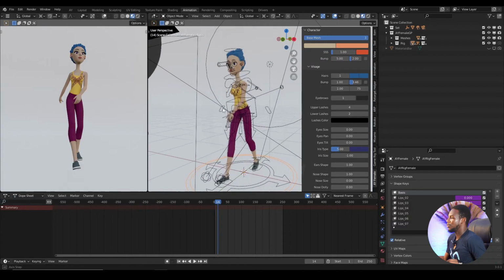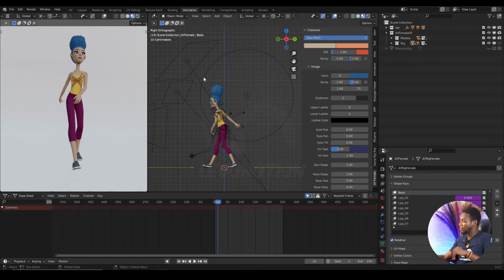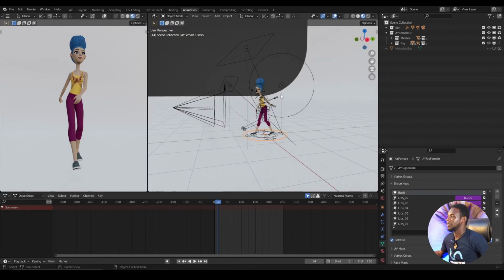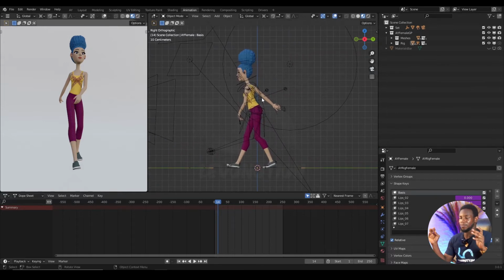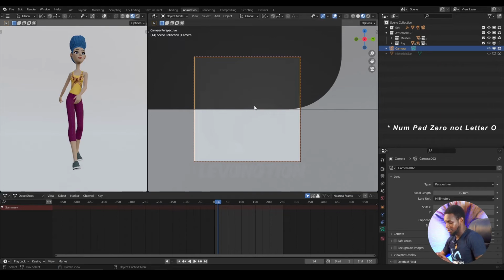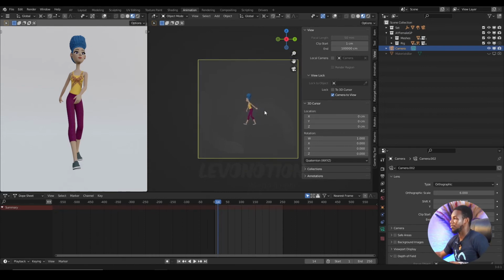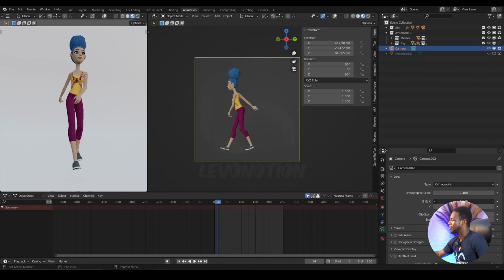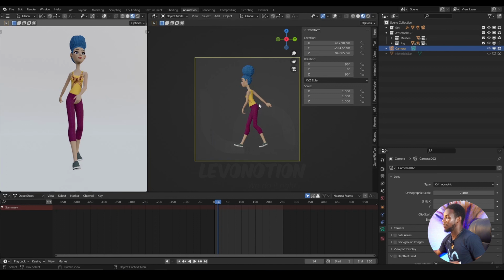How To Render Orthographic View In Blender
This video will show you how you can  render your animation with Orthographic View in Blender. This technique works in Blender 2.7 series, Blender 2.8 series and Blender 3 series.

How To Render Orthographic View In Blender 3.1.2